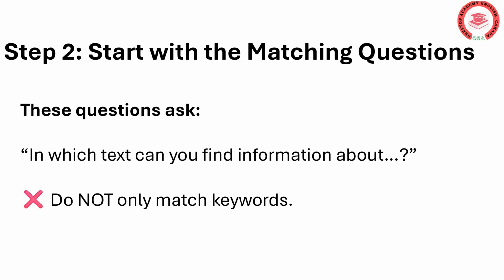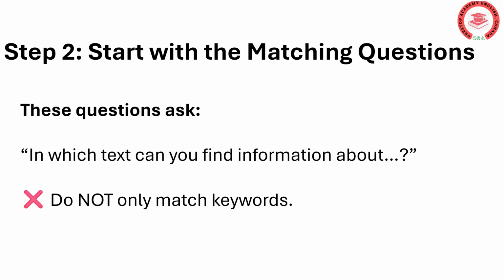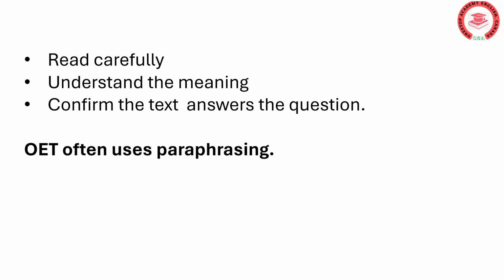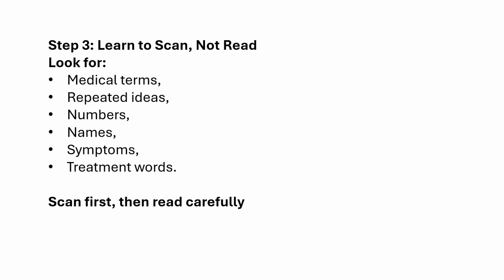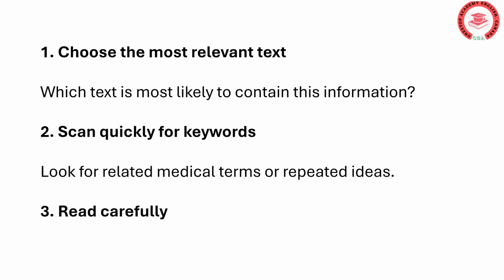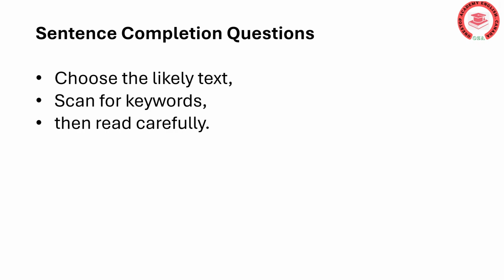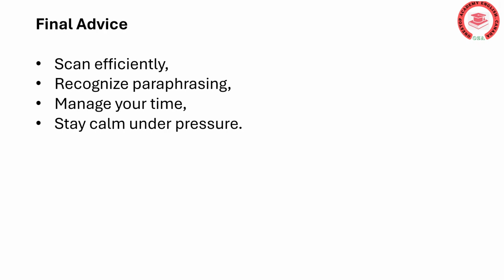OET Reading Part A Strategy 2026 | Step-by-Step Method to Finish Faster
Struggling with OET Reading Part A? In this lesson, you’ll learn a simple step-by-step strategy to save time, scan faster, and avoid common mistakes on exam day.

In this video, we cover:
✅ How to speed read the texts
✅ Matching question strategy
✅ Short answer techniques
✅ Sentence completion tips
✅ Time management for OET Reading Part A
✅ Common traps students make

This lesson is perfect for:

Nurses
Doctors
Pharmacists
Healthcare professionals preparing for OET

⭐ Become a channel member for:

Extra Reading Part A examples
Reading Part B & C practice
Exclusive exam strategies
Member-only lessons